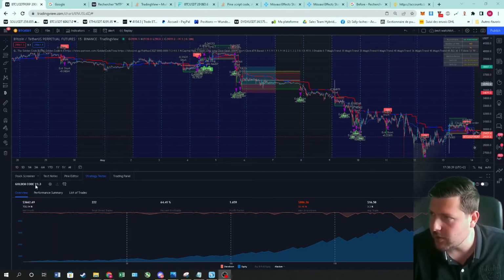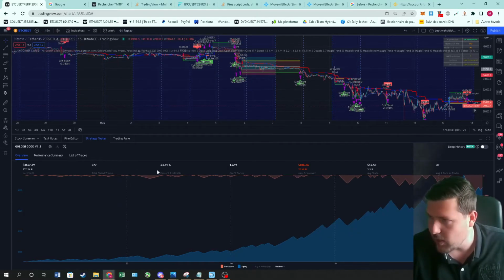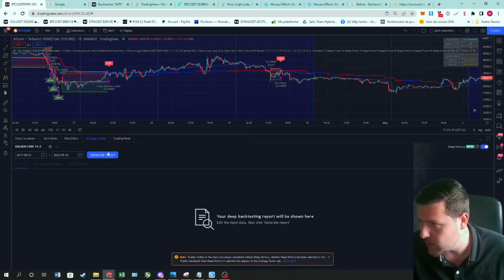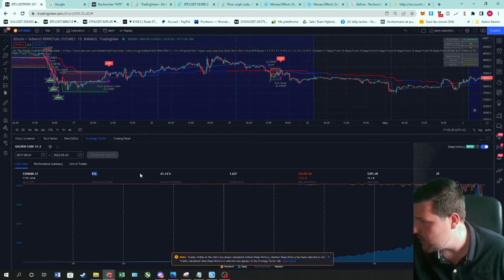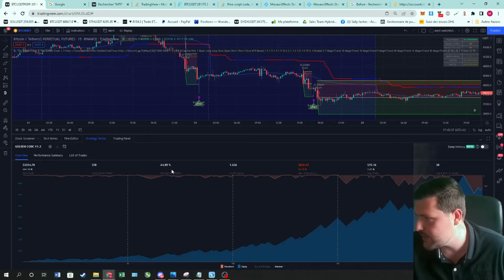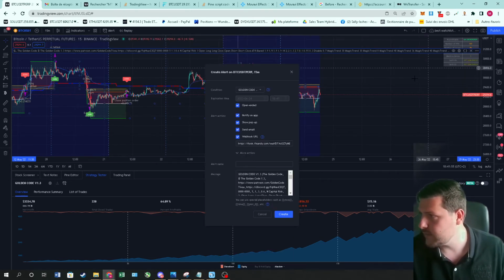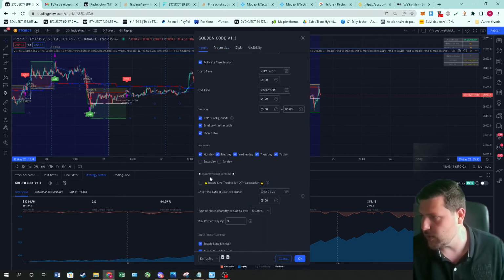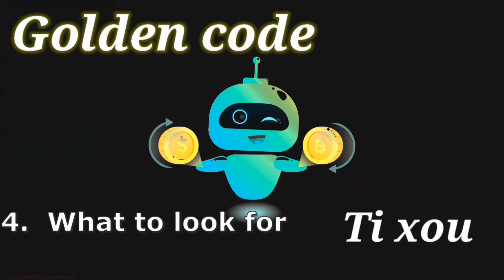Golden Code : What you should know , before trying any automated bot strategy on live Trading !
Here there is no tricks , no multitake profit that fake's the results !

We use Finandy !

You can join the community , get all the settings and get tutorials  here :

It trades on most popular symbols, such as BTC/USDT  ETH/USDT and OTHERS

and a risk Calculation to risk 2.5% each trade of your account balance.

DISCLAMER :

Any advisory or signal generated by The Golden Code or Tixou is provided for educational and entertainement purposes only.

Any trades placed upon reliance on my Strategy from tradingview are taken at your own risk for your own account.

Past performance is no guarantee of future results , and using a strategy for real trading is done at your own risk.

You must decide if you want to trade or not , i am just sharring my own doing.

Future trading results can never be guaranteed. Information contained within this video, messages and any other associated messages/media (hereinafter collectively referred to as “Information”) is provided for informational and educational purposes only.

The Information should not be construed as investment / trading advice and is not meant to be a solicitation or recommendation to buy, sell, or hold any securities, cryptos or coins mentioned.